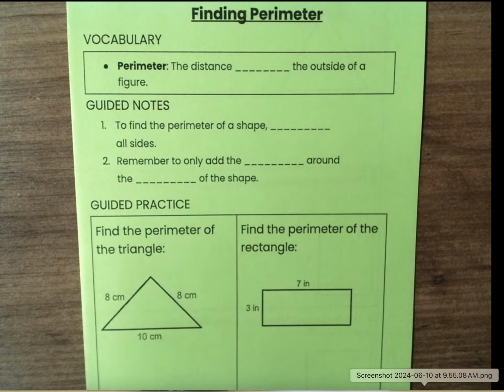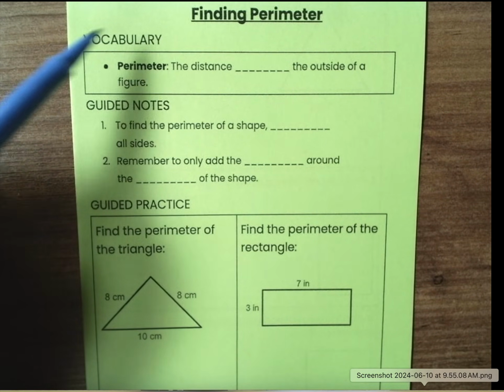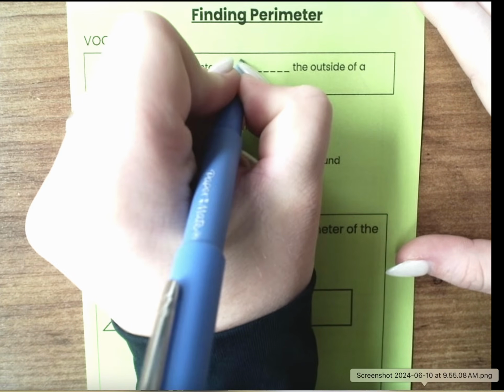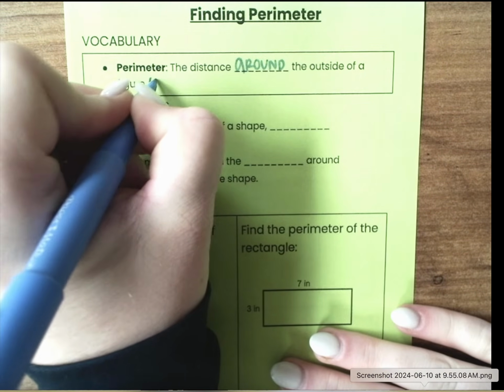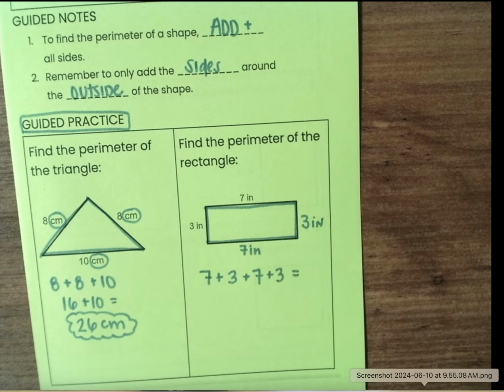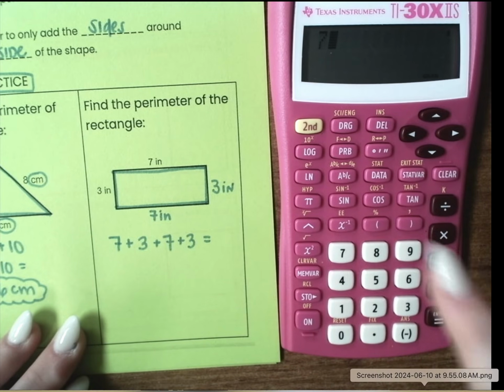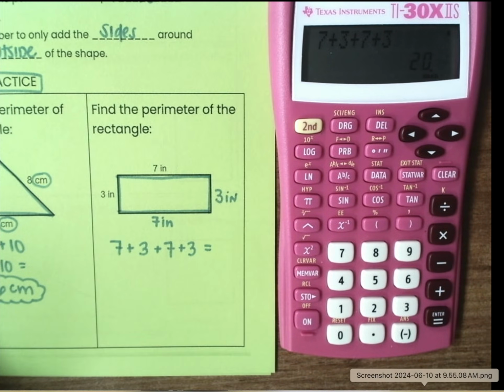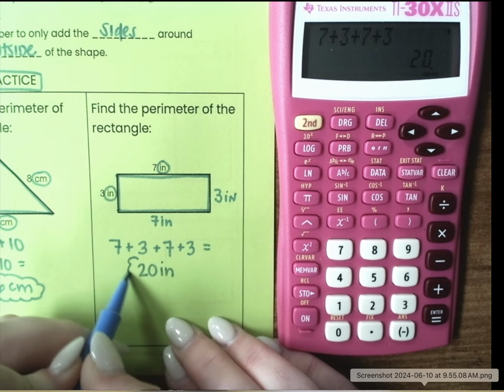Perimeter 25/26 w/ hints